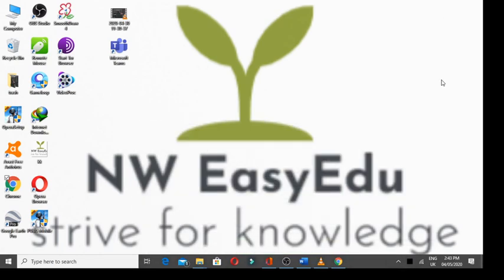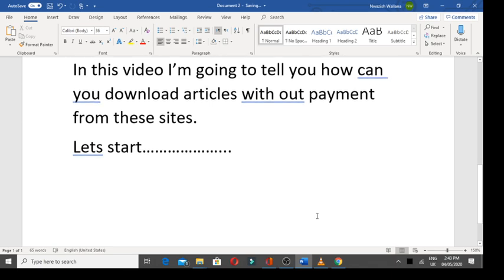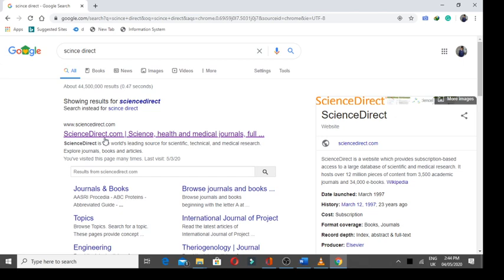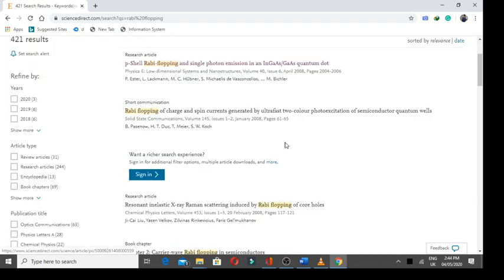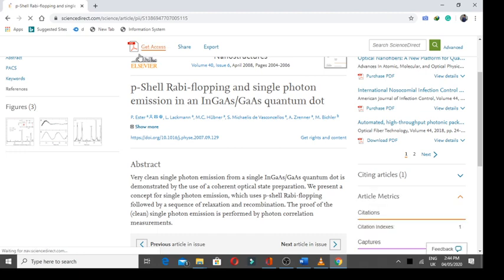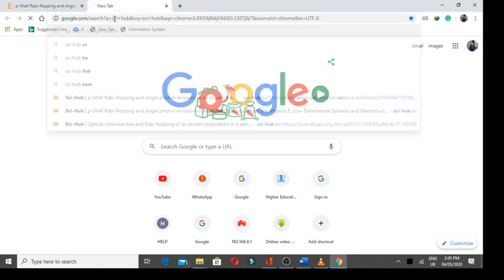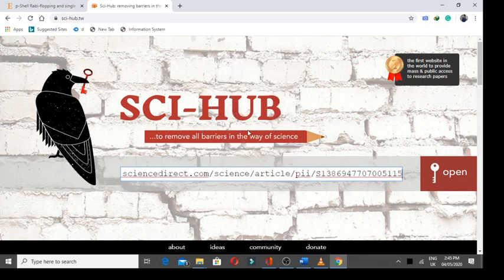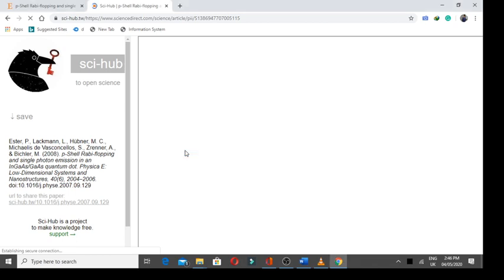How to download paid research papers, articles and and scientific journals for free sci hub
Many websites don't give Acess to scientific journals and articles.
To remove barriers and hurdles there  Sci Hub provide that data free of cost.